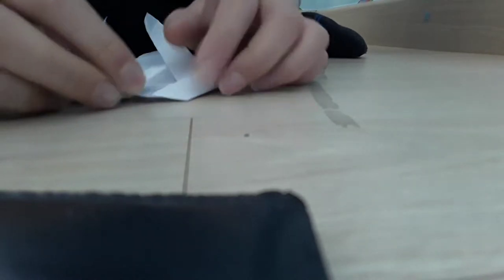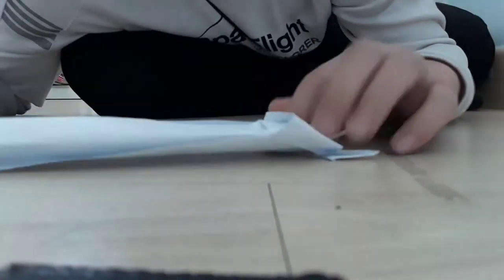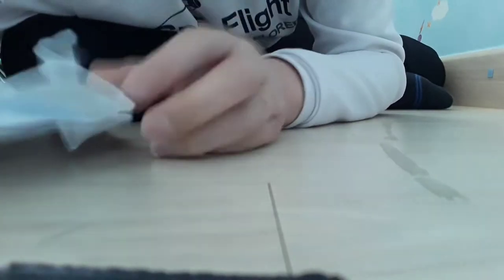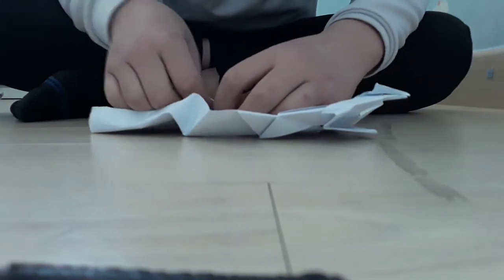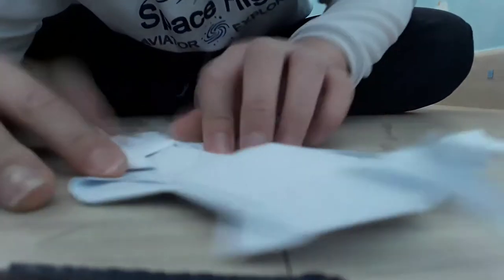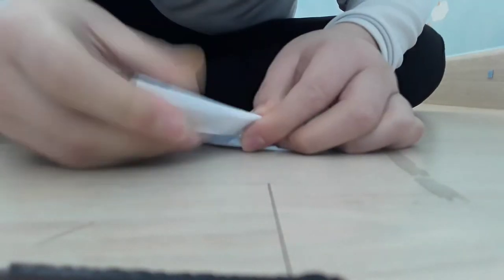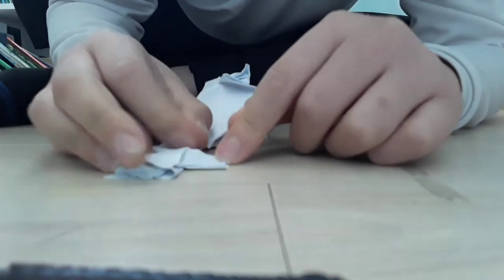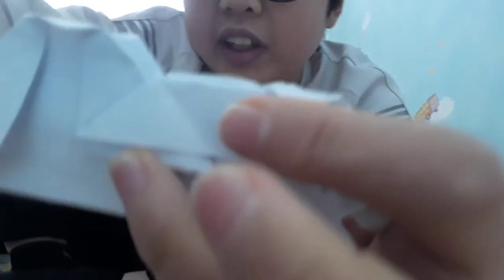How to fold the recusant class star dreadnought part2